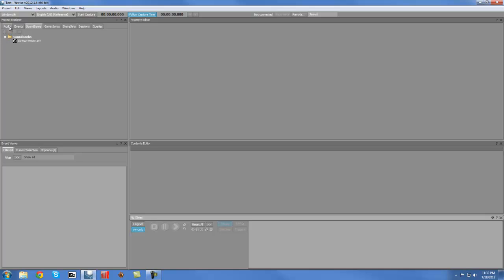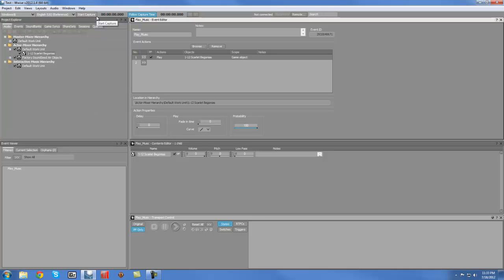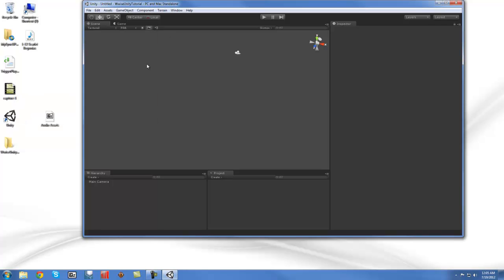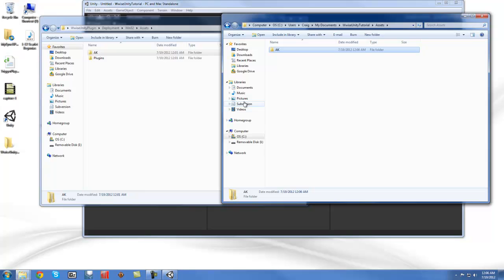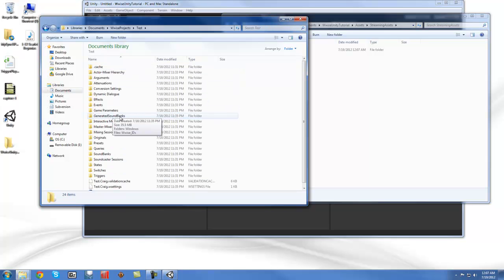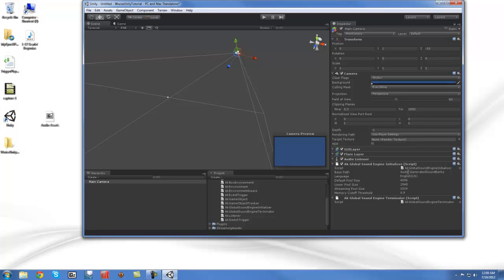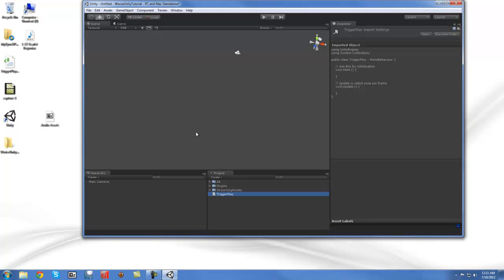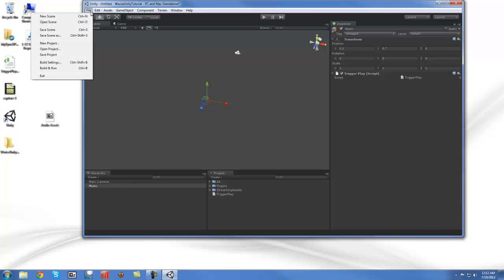Wwise Unity Integration Tutorial: Setup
Unity 3.5.3; Wwise_Unity_Integration 2012.1.4;; Wwise 2012.1.4